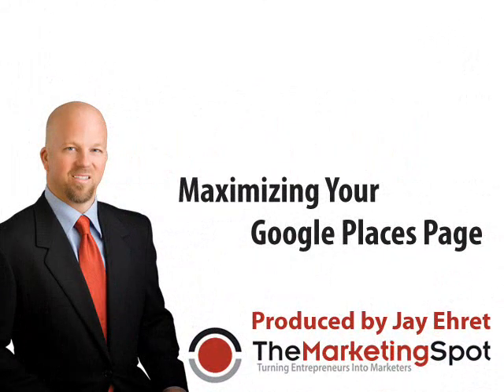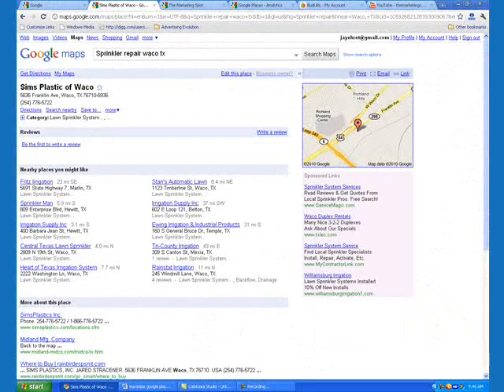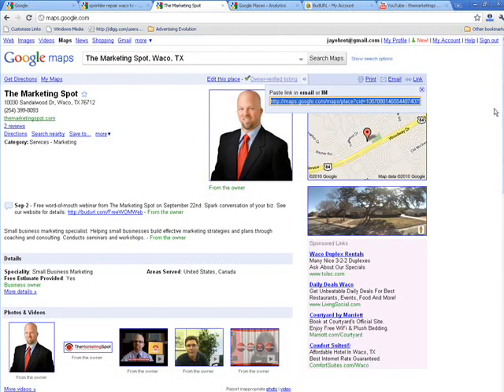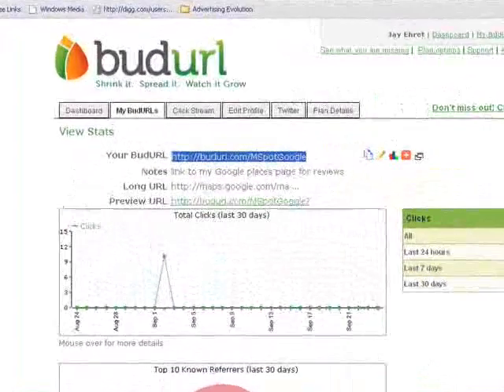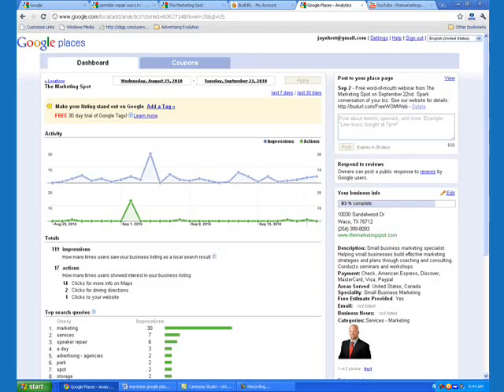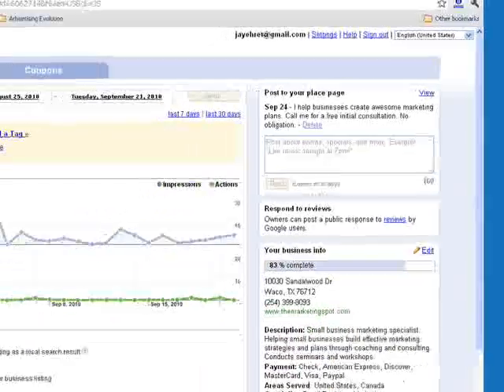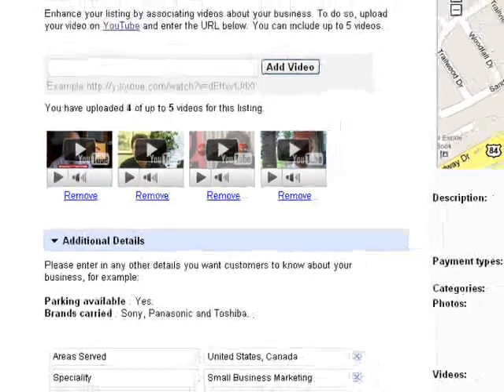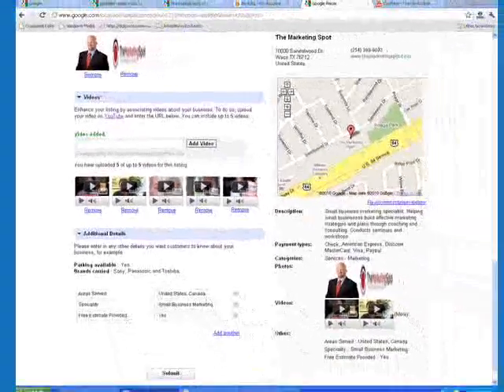Google Places Page Tips - Spotlight on Marketing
Jay Ehret of The Marketing Spot shows you how to maximize the impact of your Google Places page with this tutorial.  Three tips: #1 - Add reviews to your Google Places Page, #2 - Add fresh and personal content, #3 - Add photos and videos to your Google Places Page.